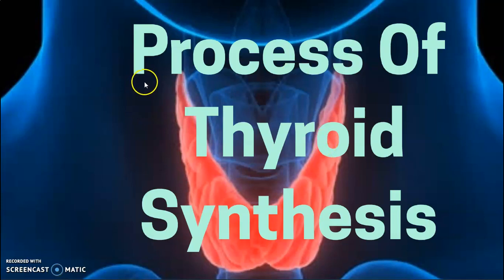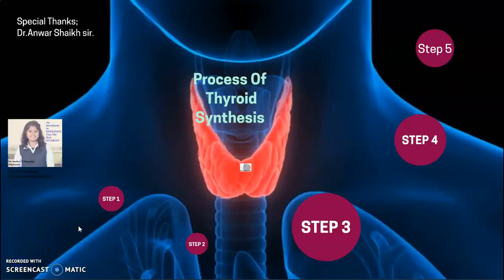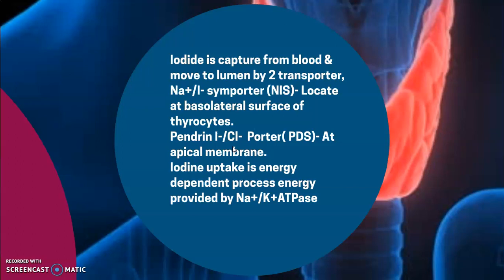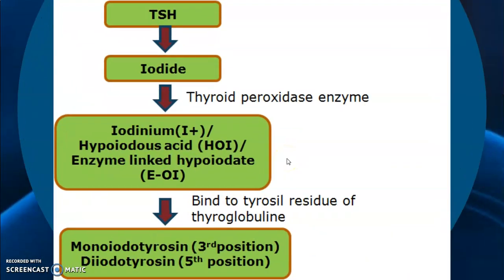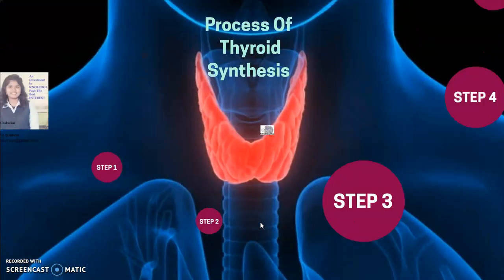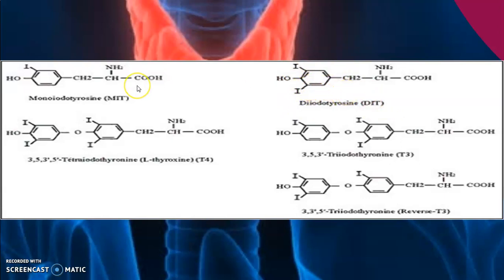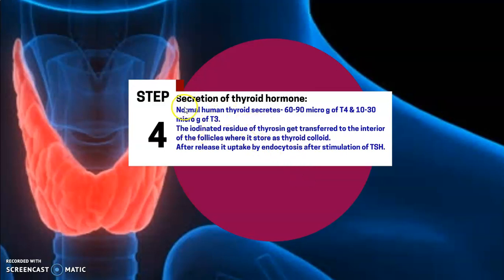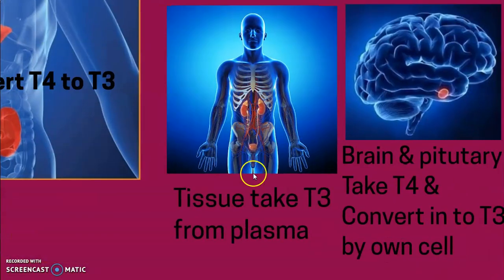Detailed animated process of thyroid hormone synthesis by lady pharmacologist.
This video contains detailed information about the steps involved in thyroid hormone synthesis.  Any time you are free to connect me. It's my pleasure to help you to get simplified pharmacy concepts. You may suggest topics needs to simplify the terminologies.